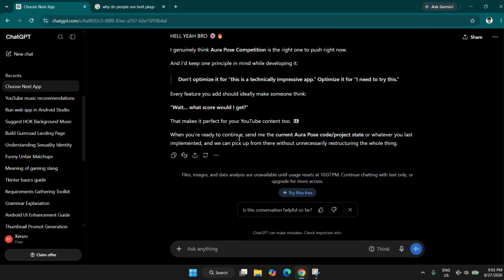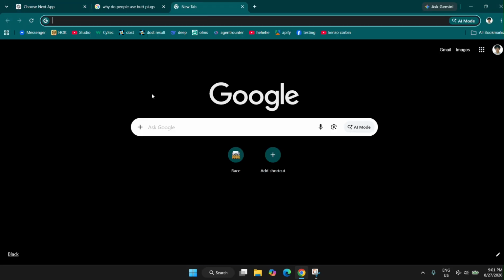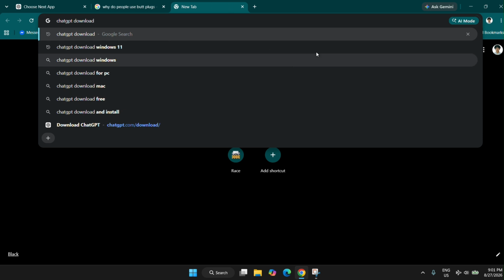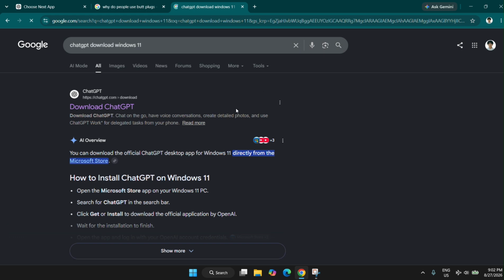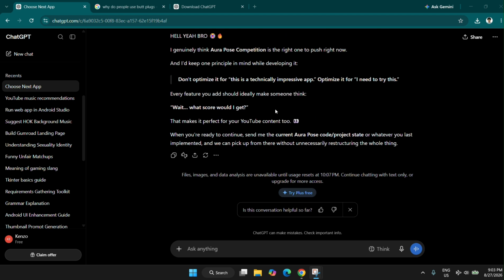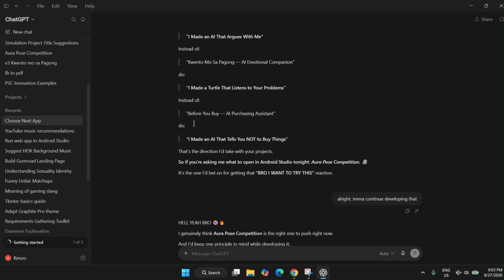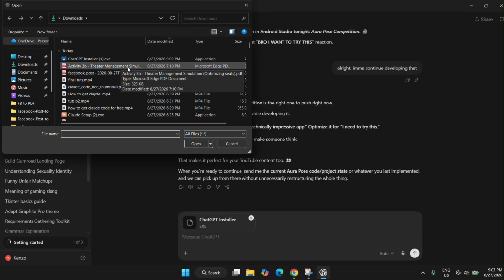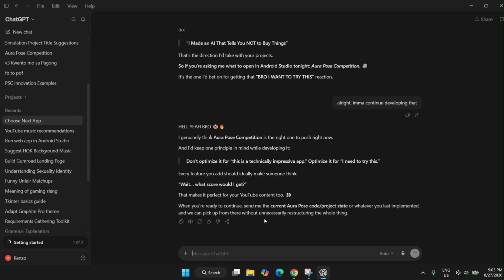Get UNLIMITED File Uploads in ChatGPT for FREE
Want unlimited file uploads in ChatGPT without paying for extra access? In this tutorial, I'll show you the method I use to upload files to ChatGPT for free.

If you frequently upload PDFs, documents, images, school materials, research files, or coding files, this can be a seriously useful ChatGPT trick.

In this video, I'll walk you through the setup step-by-step and show you how the method works so you can start uploading files without being limited by the normal upload workflow.

How to get unlimited file uploads in ChatGPT
How the method works
How to set everything up
How to upload PDFs, documents, images, and other files
How to use ChatGPT with large amounts of files